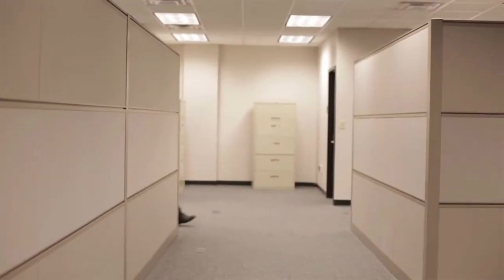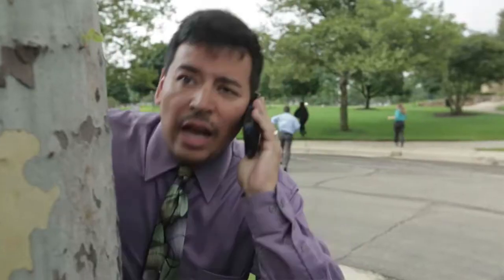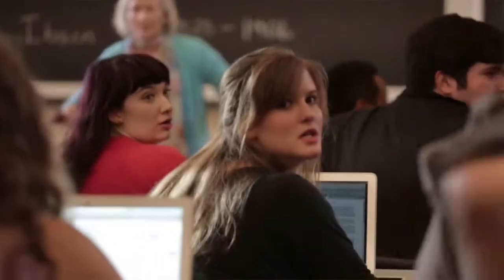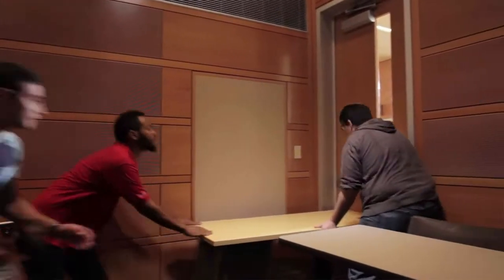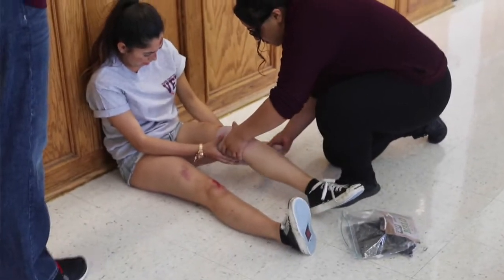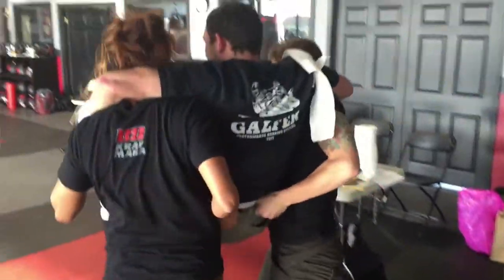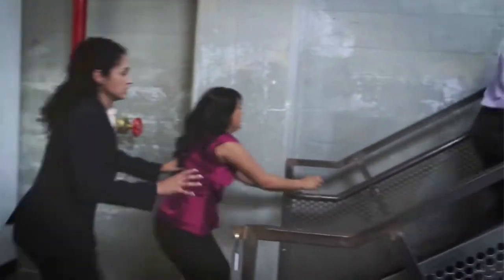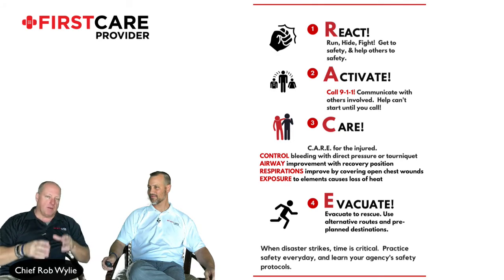How to get to safety in an Emergency using RACE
Dr Josh Bobko and Fire Chief Rob Wylie of First CARE Provider ™ discuss the RACE to Safety concept and an introduction to our Stop the Bleed program and FCP Certification. for more information and to help make the world a safer place.